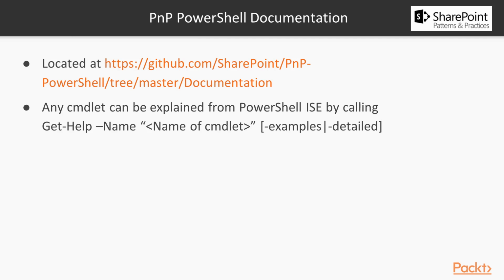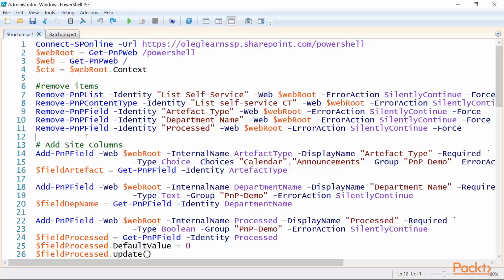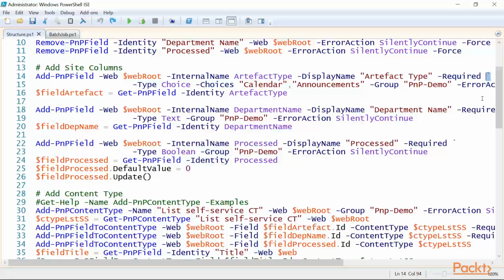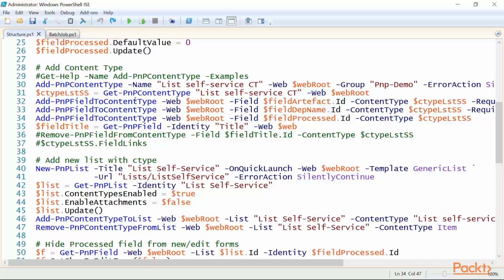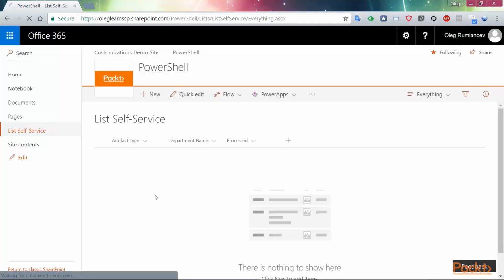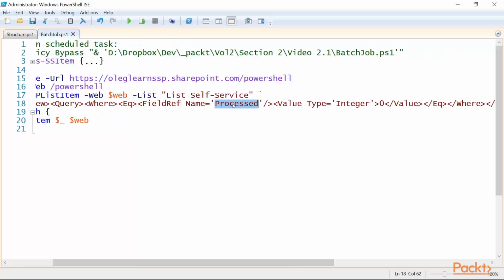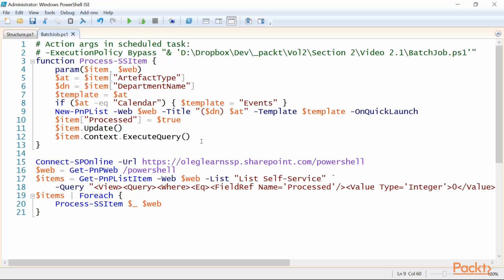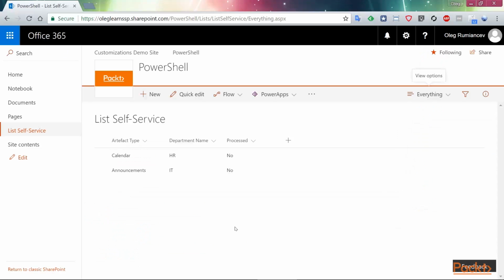Sharepoint: Powershell, Automat & Provide-Host Add-Ins: PowerShell-Configur Site | packtpub.com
This section starts by exploring the capabilities of PnP-PowerShell cmdlets that can alter or create content in existing sites. We start off by introducing a pair of scripts, one of which showcases the capabilities of site column, content type, and list creation, while the other is set up to run as part of scheduled job. It scans the data in a list created by first script and adds new content to the site. In our further videos, we extend those two scripts and add a site and site collection creation functionality, using two different approaches.
• Existing Site Modification
• Provisioning with PowerShell Script
• Provisioning Using PnP Engine